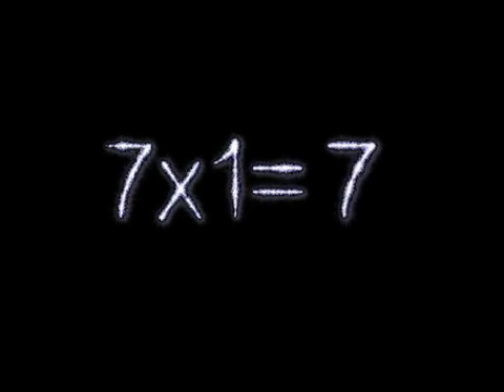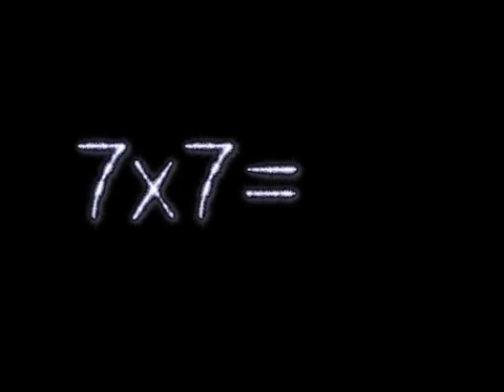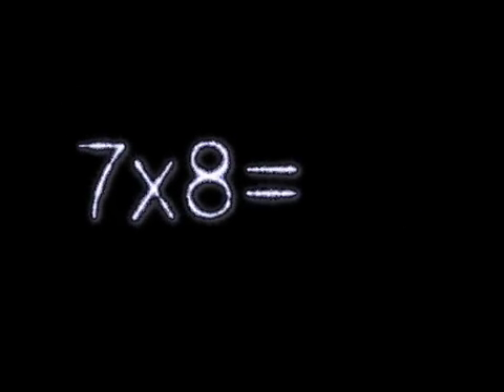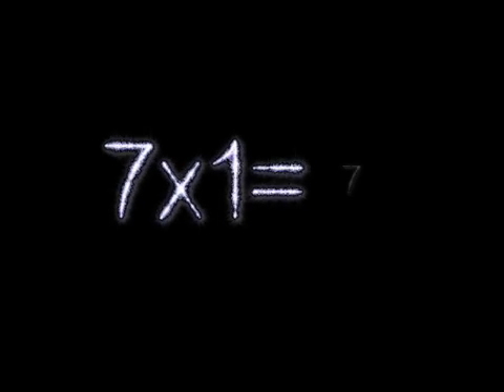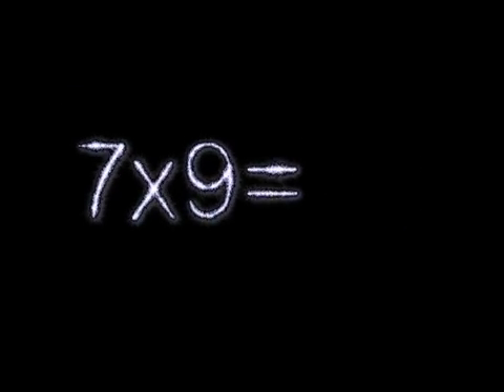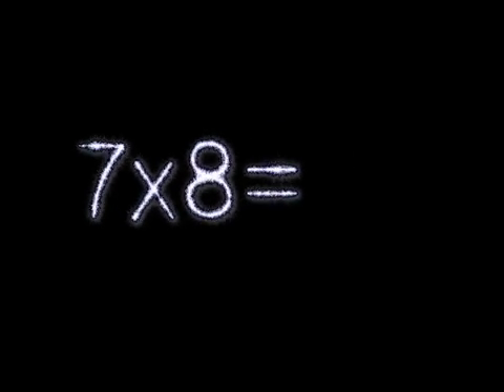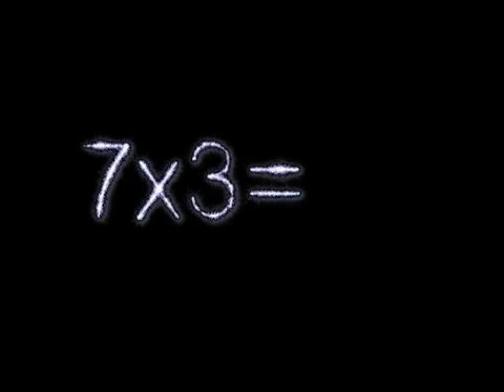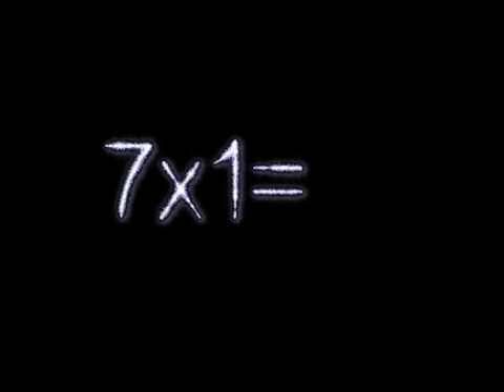Multiplication Table 7 Song and Video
A fresh new beat for the number 7.  Say the answers on the first beat of each measure until you get them all correct. Good Luck on your next quiz! Be sure to let us know how you did!

The MultiplicationTable Channel